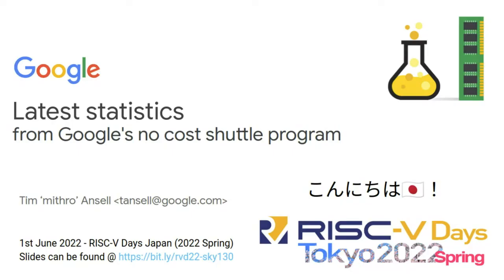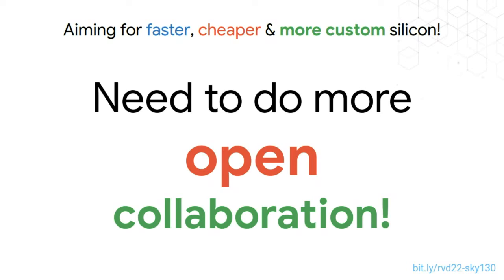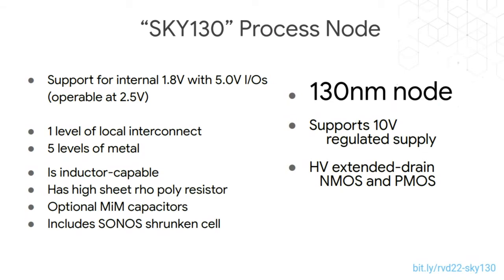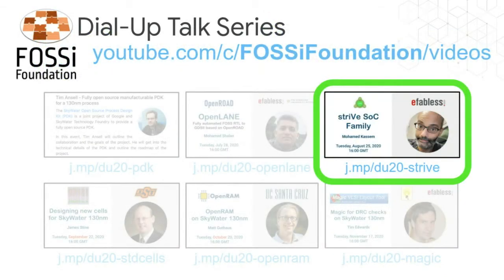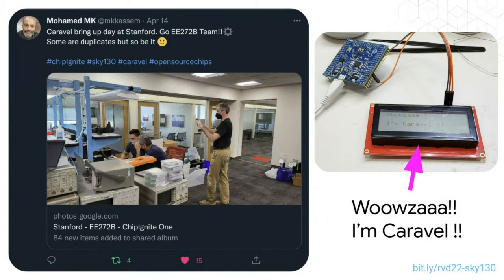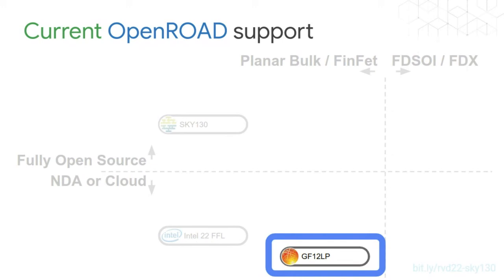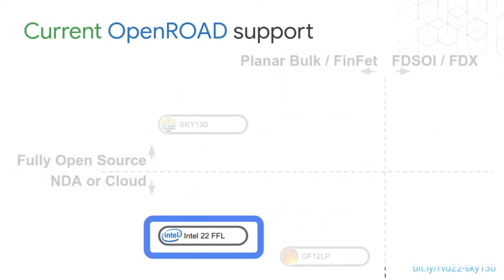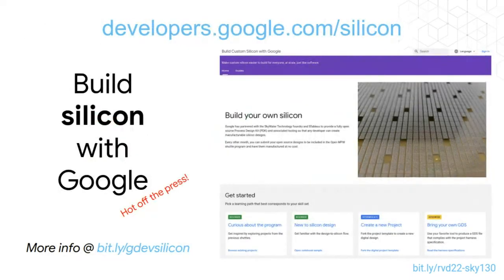RISC-V Days Tokyo 2022 Spring [Googleの無料シャトルプログラムからの最新の統計 ] Tim Ansell | Google, Software Engineer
SkyWaterTechnologiesとeFablessを使用したオープンソース設計のためのGoogleの無料シャトルプログラムからの最新の統計。
2020年のSkyWaterオープンソースPDKの立ち上げ以来、何が起こったのか、そして将来はどこに向かっているのかを知りに来てください。 300以上のデザインがテープアウトされたので、起こったクールで珍しいことのいくつかについて調べてください。 また、どのようなタイプの人々が貢献していて、世界のどこにいるのかを確認してください。

"Latest statistics from Google’s no cost shuttle program for open source designs with SkyWater Technologies and eFabless.
Come find out what has happened since the launch of the 2020 SkyWater open source PDK and where things are going in the future. Now that over 300 designs have been taped out, find out about some of the cool and unusual things which have happened. See also what type of people are contributing and where in the world they are.

Tim ‘mithro’ Ansell (ティム ミスロ アンセル) 氏はGoogleのソフトウェアエンジニアであり、20年以上にわたってオープンソースソフトウェアを開発してきました。ティムは最近、完全にオープンなエコシステムを持つための障害を取り除くことによって、ハードウェアアクセラレータ開発エコシステムで揺さぶりをかけ始めました。2020年に、彼は米国の集積回路メーカーであるSkyWater Foundryと協力して、130nmプロセスノード用の世界初の完全オープンソースの製造可能なPDKをリリースし、オープンソース設計の無料シャトルプログラムに資金を提供しています。彼はまた、OpenROAD、OpenRAM、MagicなどのオープンEDAエコシステムのプロジェクトにも貢献しています。

Tim ‘mithro’ Ansell is a software engineer at Google and has been developing open source software for 20+ years. Tim has recently started trying to shake things up in the hardware accelerator development ecosystem by removing roadblocks to having a completely open ecosystem. In 2020 he worked with SkyWater Foundry, a domestic U.S. manufacturer of integrated circuits, to release the world’s first fully open source, manufacturable PDK for their 130nm process node and is funding a free shuttle program for open source designs. He has also contributed to projects in the open EDA ecosystem like OpenROAD, OpenRAM, Magic and many others.